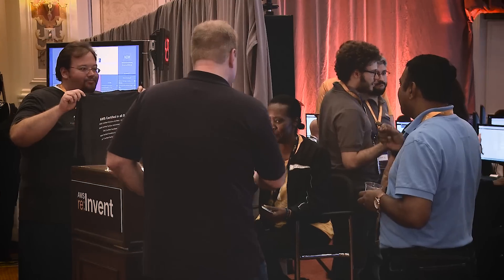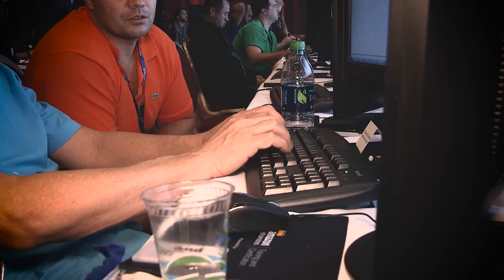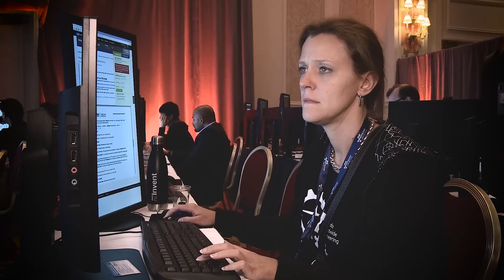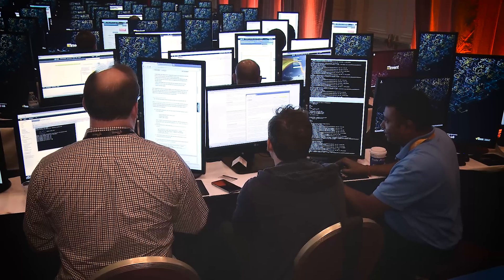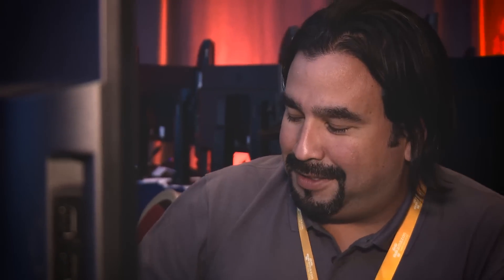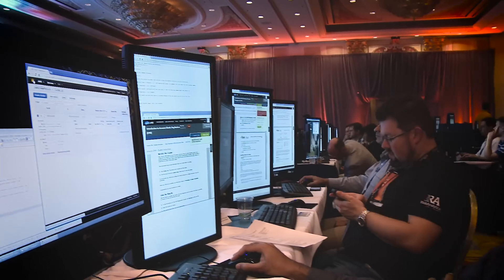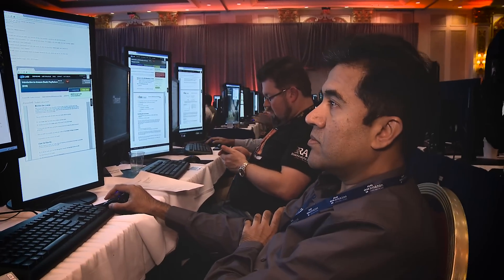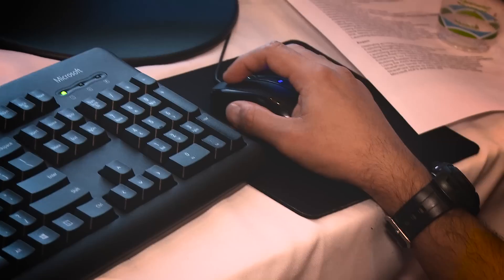Learning AWS: How Hands-On Labs Can Help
We asked customers how online labs from AWS training partner qwikLABS have helped them learn AWS and improve their cloud skills. See what they told us. qwikLABS offers more than 85 hands-on practice labs in a live AWS environment. Use them to help you learn your way around the AWS Console, practice an unfamiliar AWS service, try out a popular use case, or study for an AWS Certification exam.